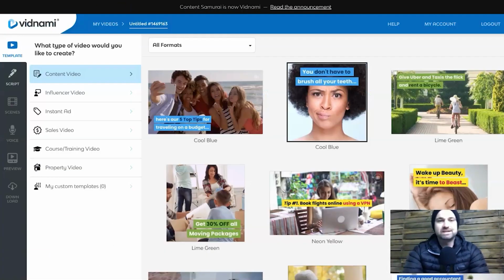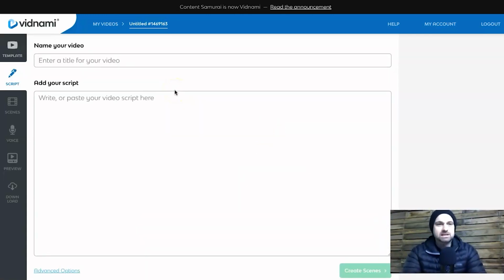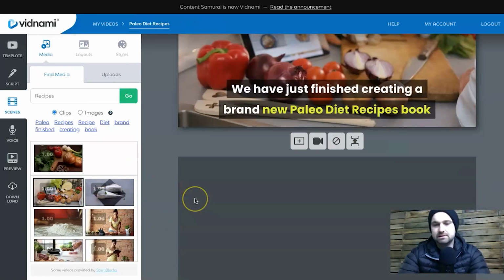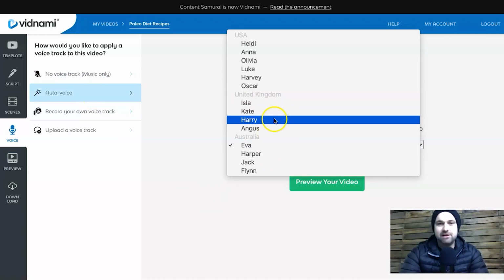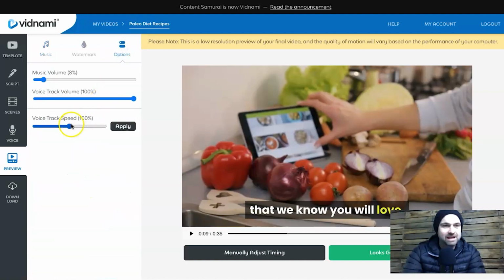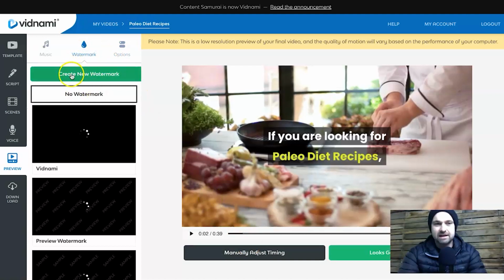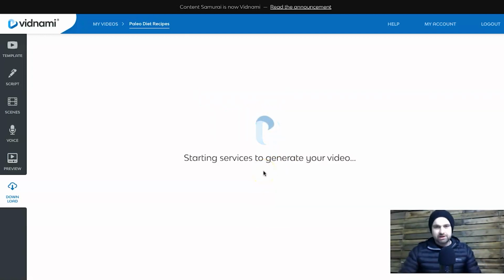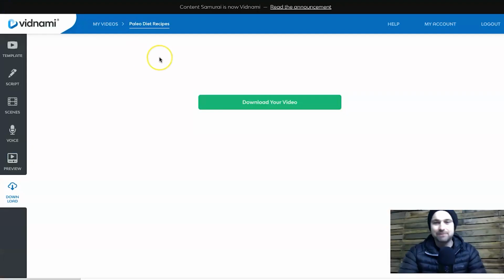Vidnami Review 2020 👉 25% Vidnami Discount + Extra Bonuses! ❇️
Vidnami Review 2020 👉 Secure your 25% Vidnami Discount

If you are looking for a video editing software that can quickly and easily create amazing-looking videos with text and speech automatically added, then you need Vidnami.

In this Vidnami Review 2020, I'm going to show you how powerful this software really is. Side note: If you want to secure a 25% for life Vidnami Discount, you can get it Plus if you purchase through that link, I'll also send you my Video Ranking Blueprint on how you can quickly and easily rank your videos on Youtube!

Once purchased, just send a copy of your receipt to hello@ legitmarketingreviews.com and I'll send you over the bonuses!

If you also didn't know, Vidnami used to be called Content Samurai so if you ever see anything about Content Samurai, just know they've rebranded.

In this video, I'll show you a vidnami tutorial of how quickly and easily you can create an amazing-looking video, complete with text over video and text to speech software in a matter of minutes.

The Vidnami software also has some Vidnami example videos I'll share with you as well as how you can secure my Vidnami Bonus.